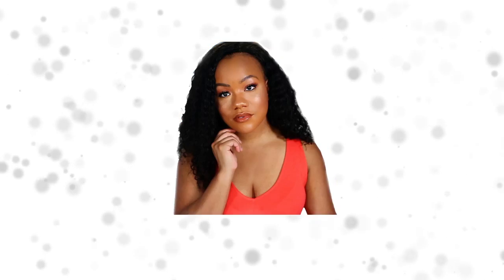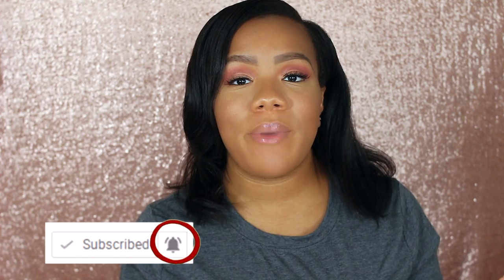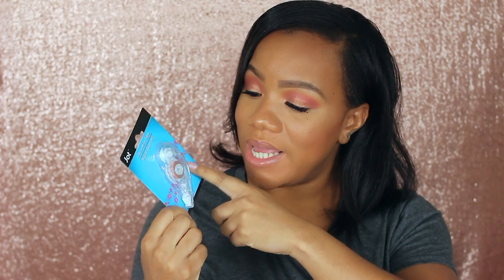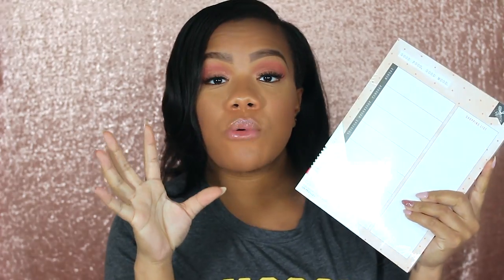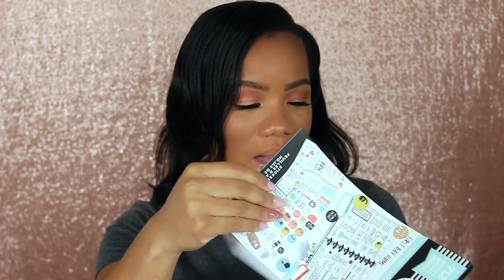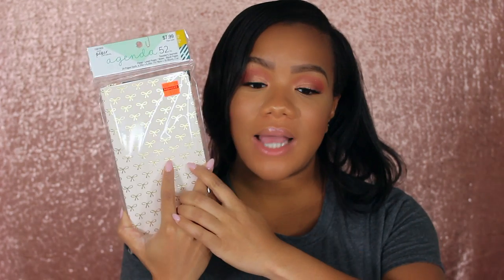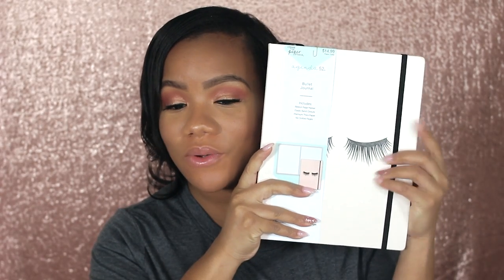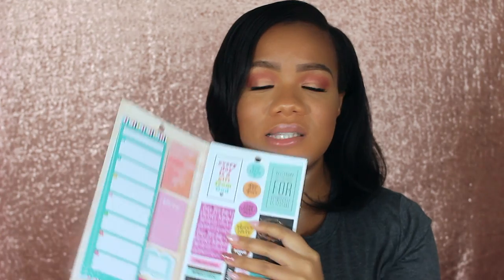HUGE PLANNER & STATIONARY HAUL - HOBBY LOBBY CLEARANCE FINDS, AMAZON, AND MICHAELS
Heeeeeyyyyy y'all! I went to all my favorite stores and grabbed some stuff to stay organized! What type of planner are you using this year? XOXOXOXOXO

-Sign Up With GoCashBack using the link below for a $5 registration bonus

**Products Mentioned//
Louis Vuitton A5 Agenda Dupe (Currently Sold Out)